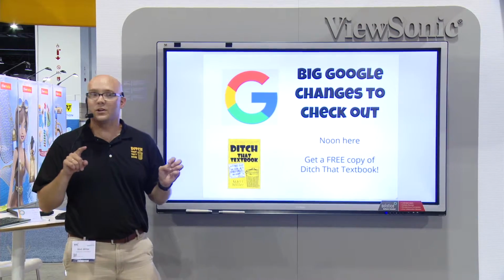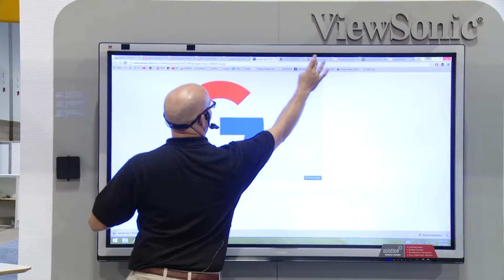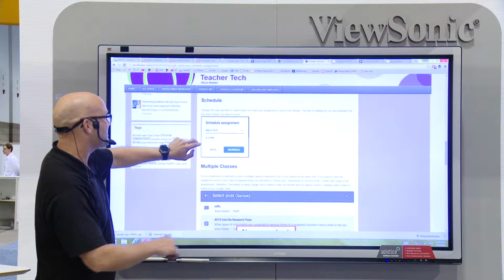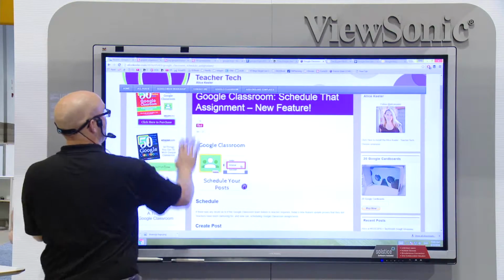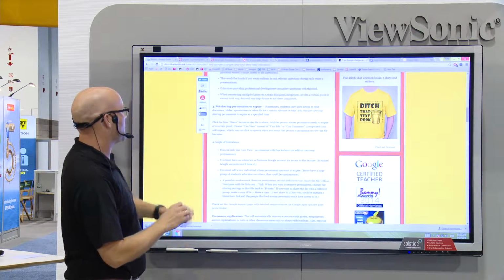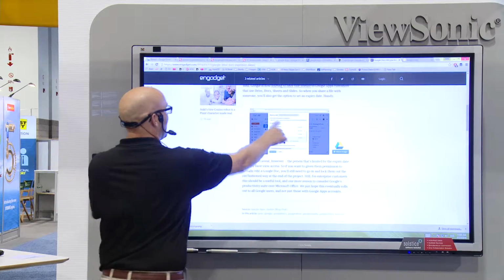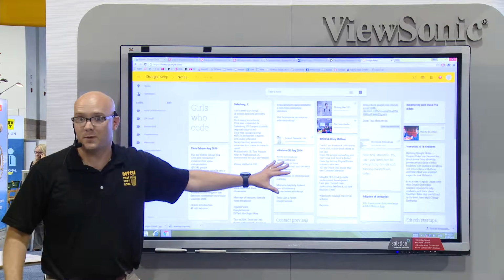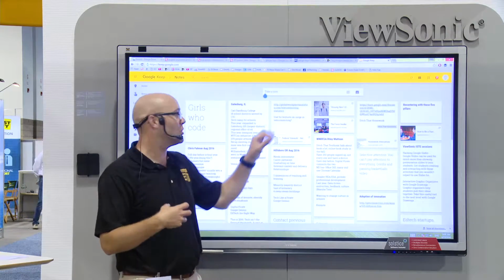Big Google Changes to Check Out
When new features or changes happen with Google products that ultimately affect education, it’s a big deal. Matt Miller, author of “Ditch That Textbook,” explains some of the biggest Google changes that can create new possibilities in the classroom.